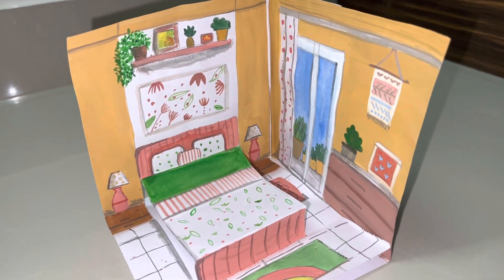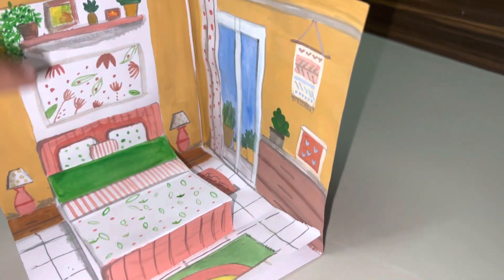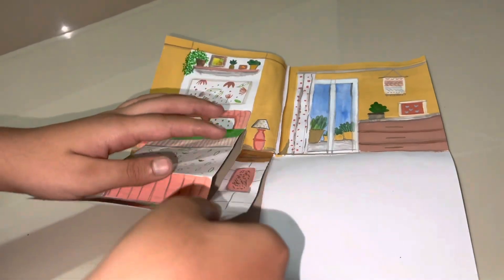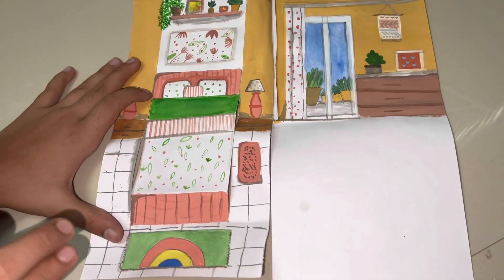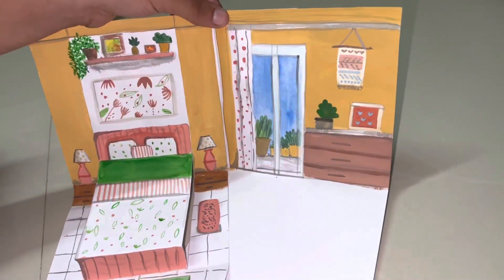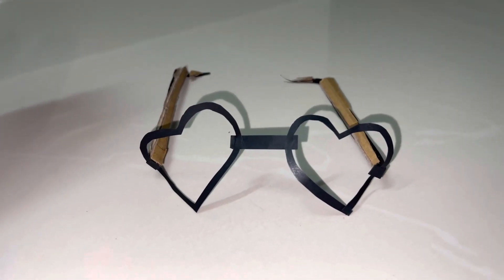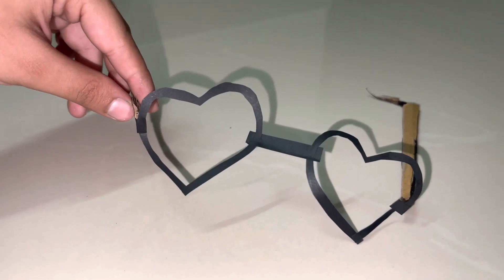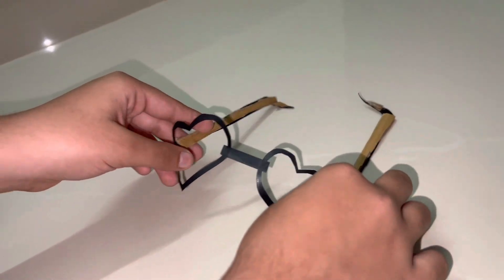3D paper doll house by Saanvi | singer under construction